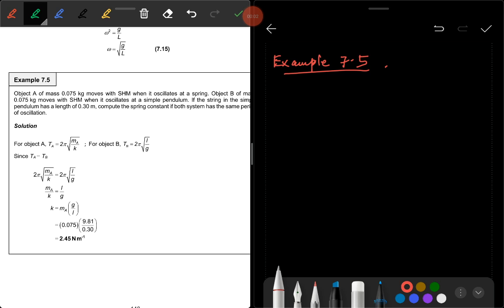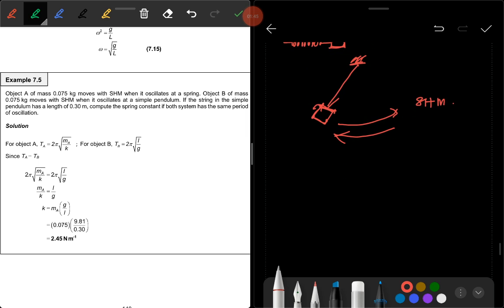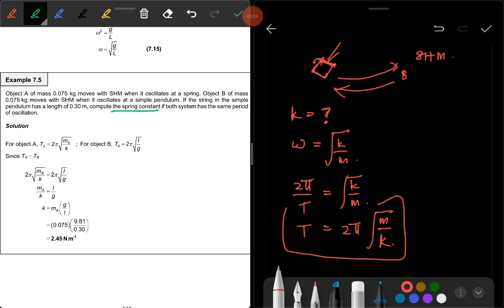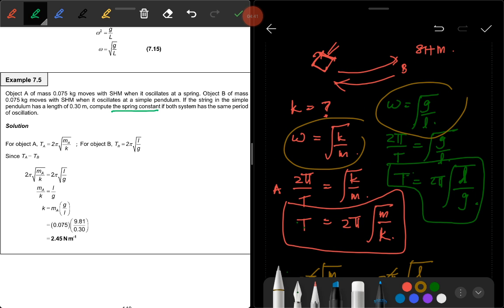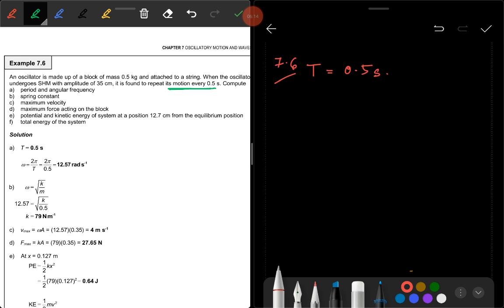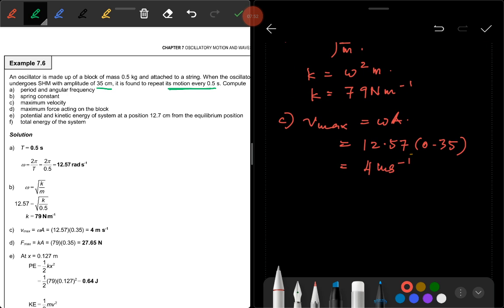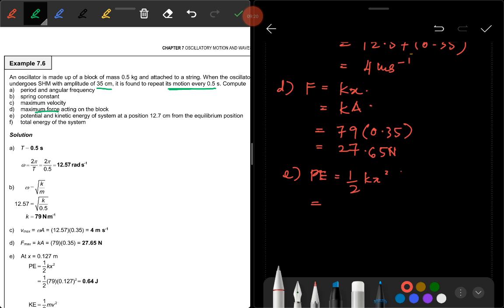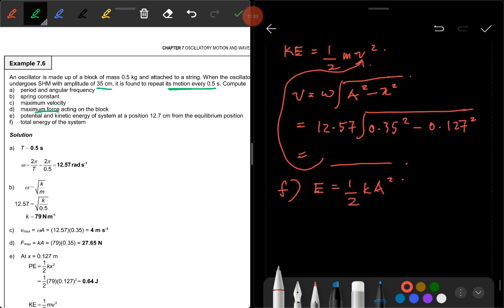Chap 7-part 6 (Examples of Spring & Simple Pendulum)